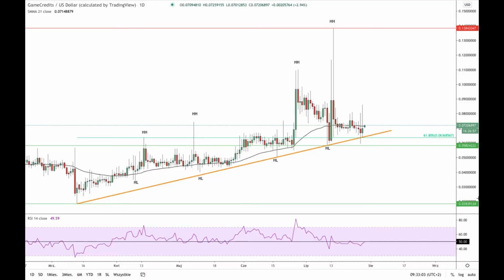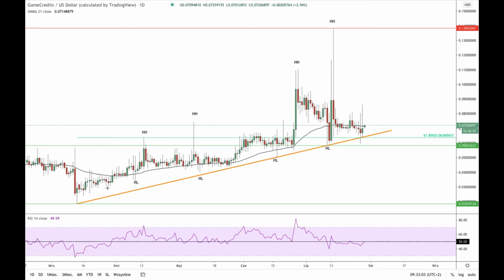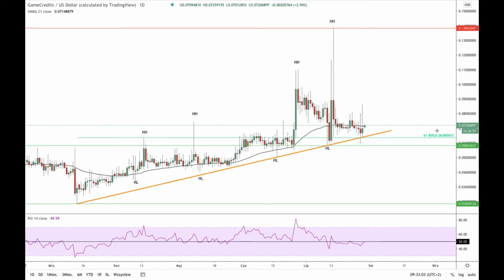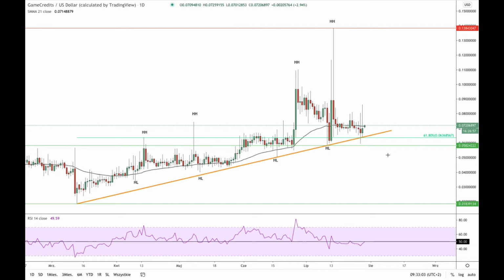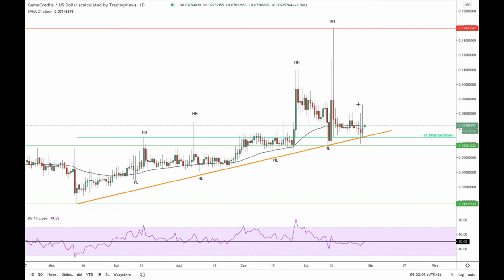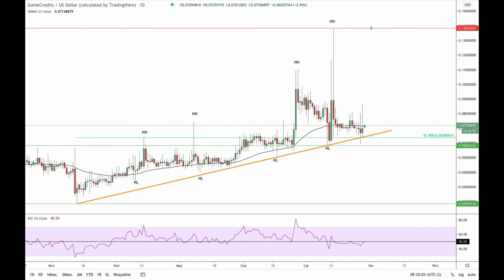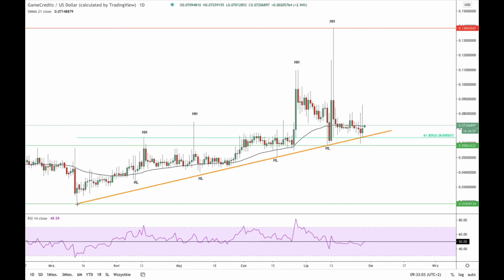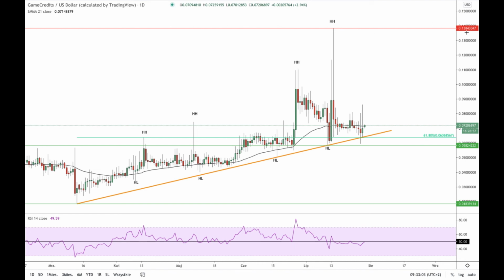GAME Price Technical Analysis GAME/USD 29/07/2020 - BitBay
The Game Credits cryptocurrency is still respecting the ascending trend line despite the recent drop towards the Fibonacci retracement. There is still consecutive sequence of higher highs and higher lows that is responsible for the up trend continuation since the middle of April.

Trade wisely the GAME market! Take a look at our daily video analysis of GAME/USD market and earn more effectively with the BitBay exchange!